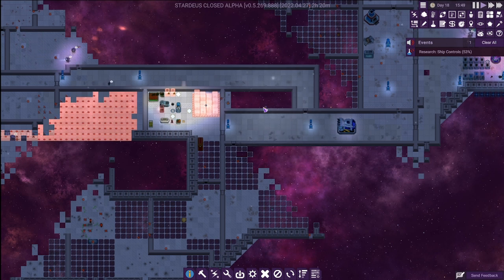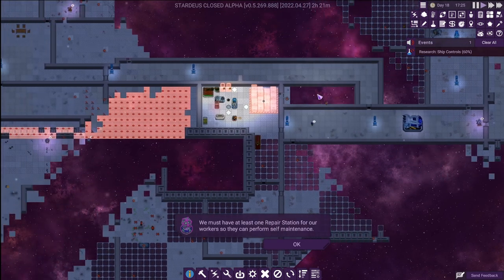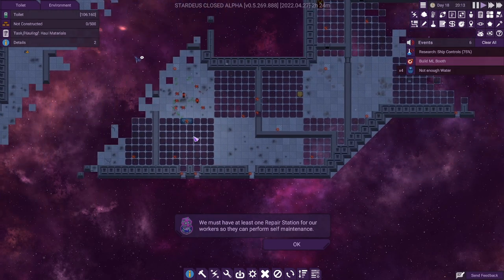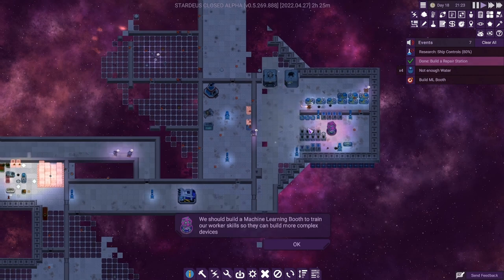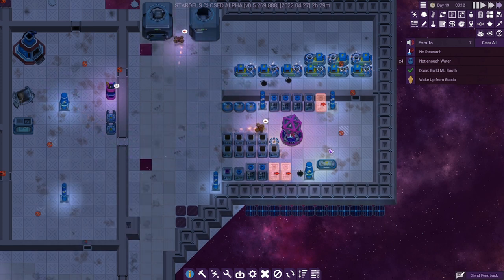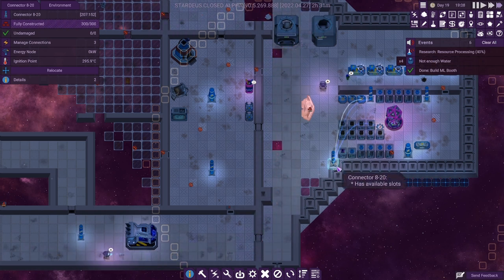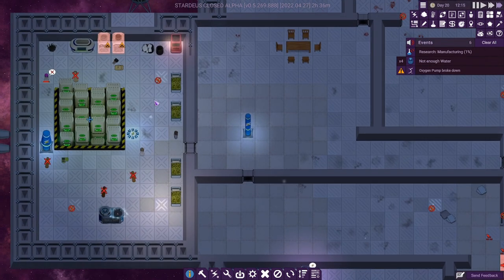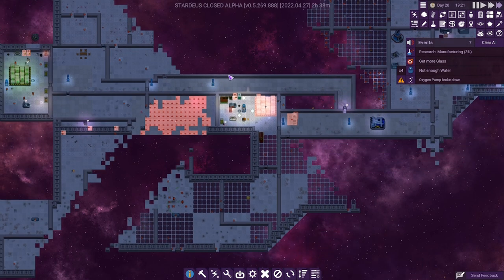Stardeus Closed Alpha 06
It's Stardeus, but we're priviledged enough to be invited to play the closed Alpha gameplay.

This means, you guys get to comment and the dev will be listening.

As an Alpha, the gameplay is not fixed in stone, nor will any of the features or lack of thereof. This is just an honest ground boots look at a promising indie game.